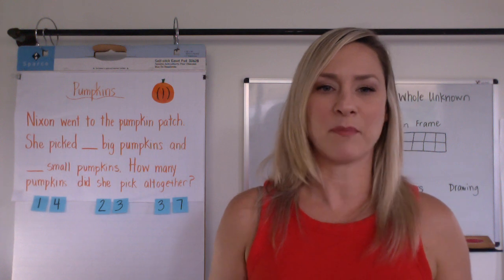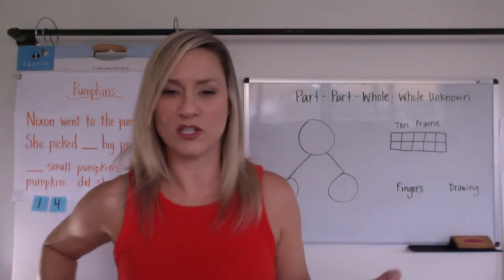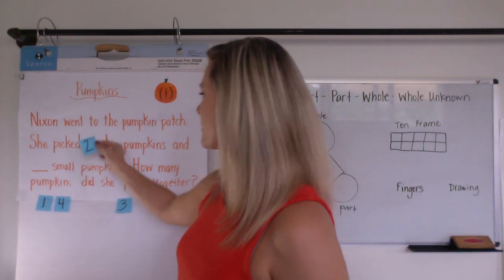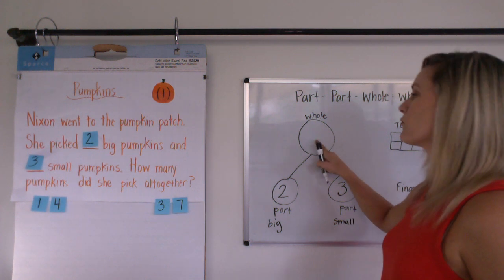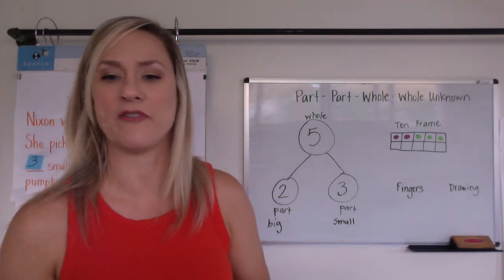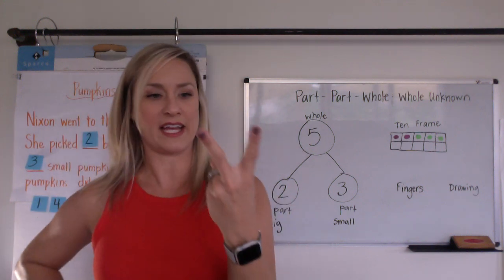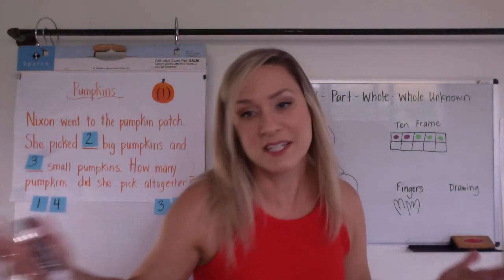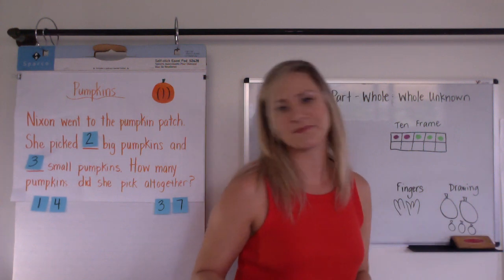Pumpkins Parent Video (Kindergarten) PPW